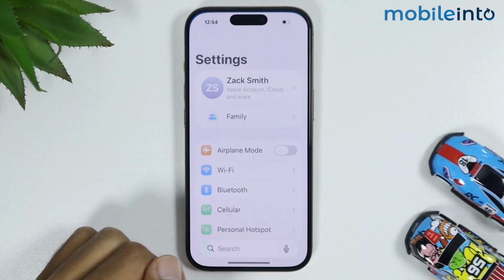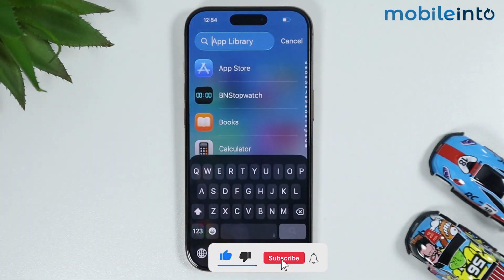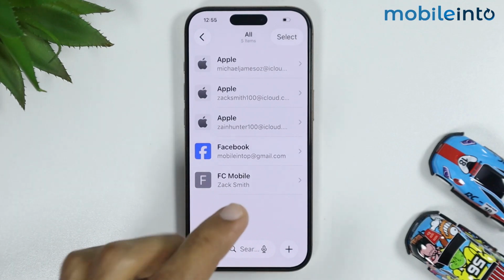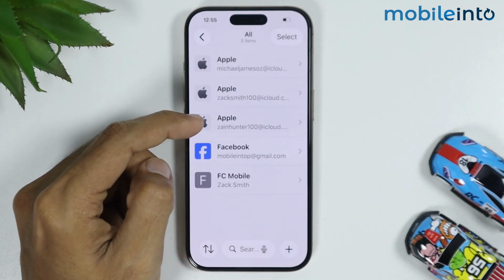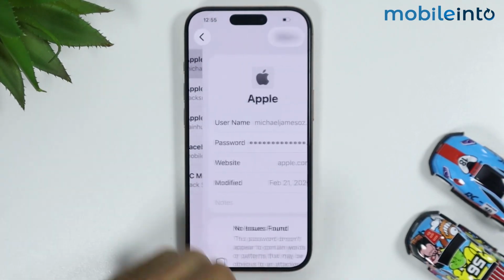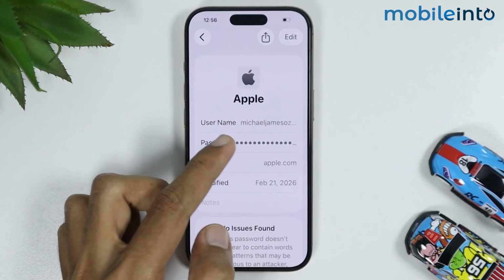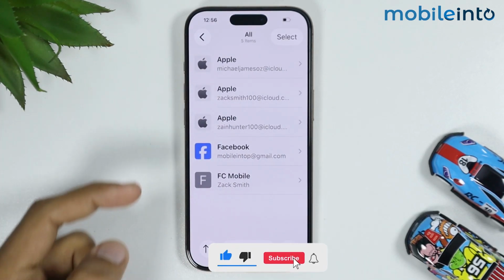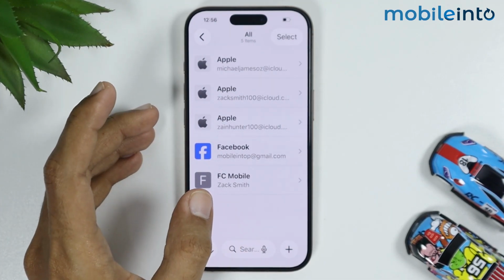iOS 26 - See Your Apple Account (ID) Password On iPhone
In this video, we will learn how to see apple id password on iPhone. If you want to view apple id password or find apple account password on iPhone, follow these steps.